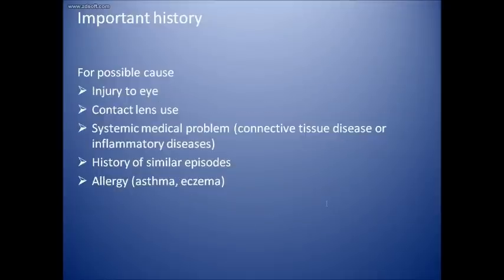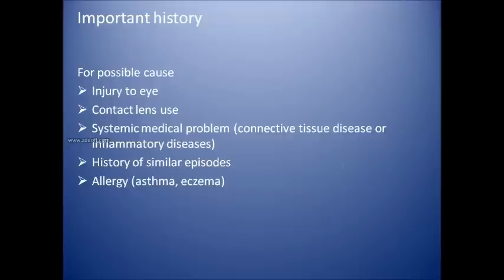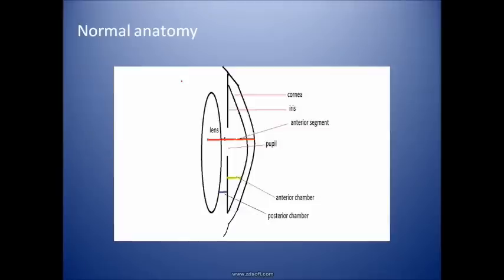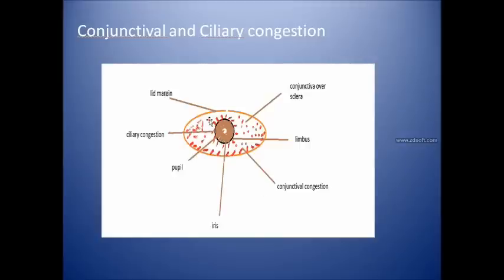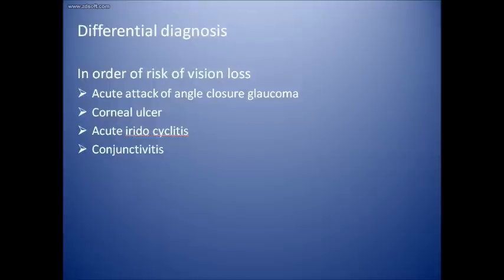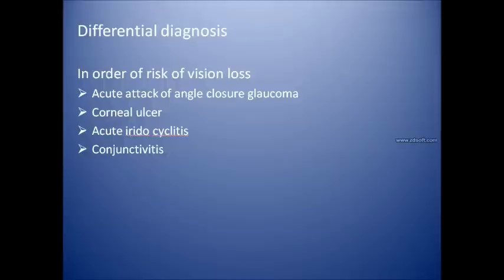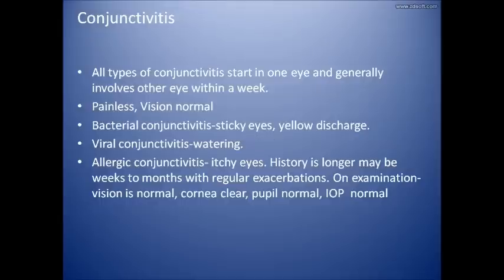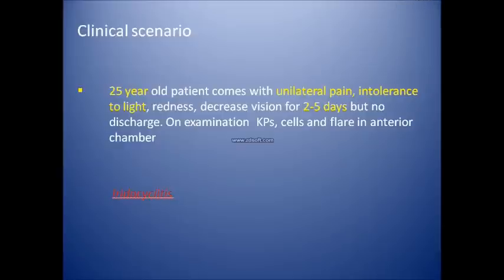Medical Video Lectures: How to approach RED EYE disease